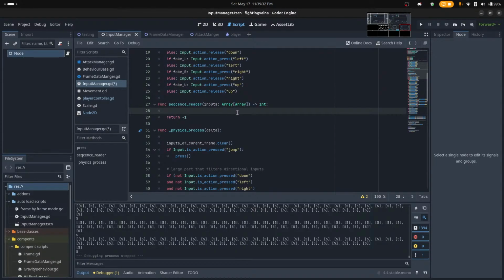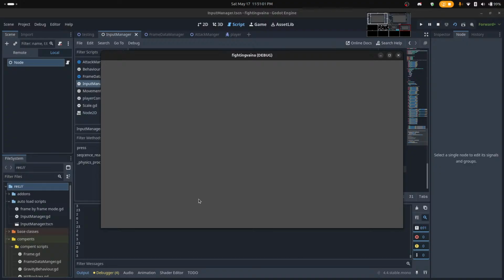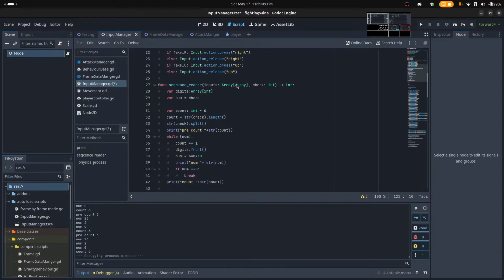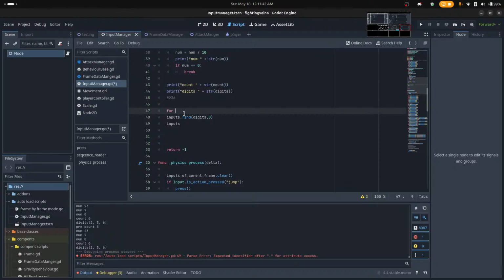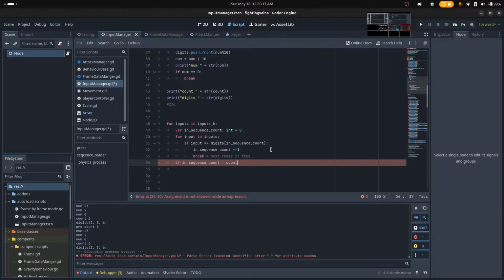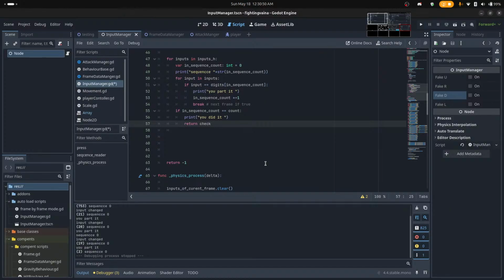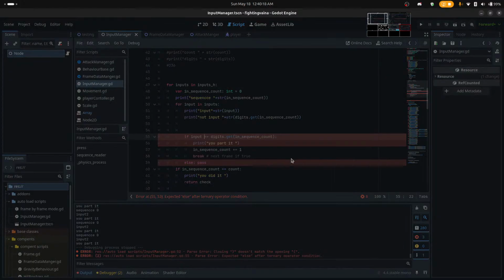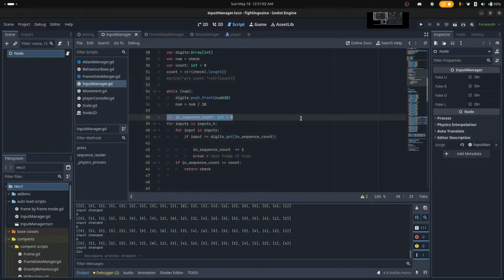trying to make a secence reader for fighitng game